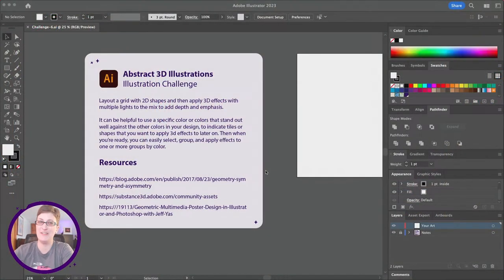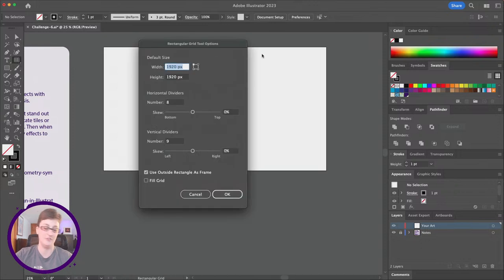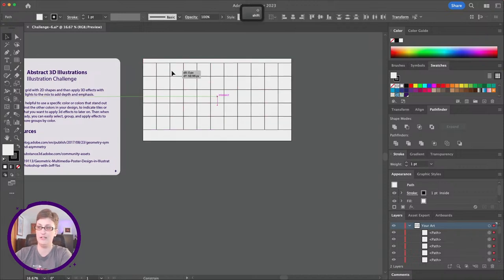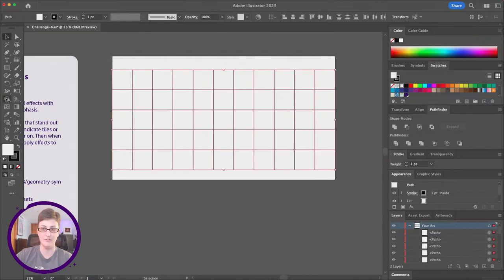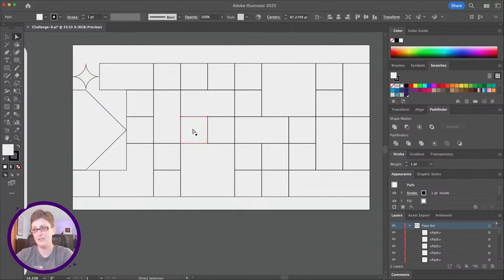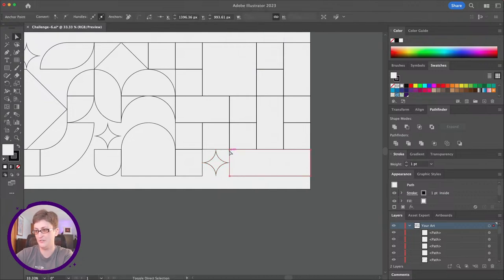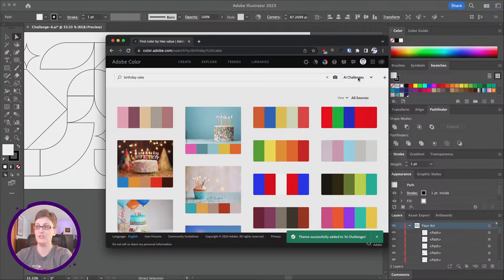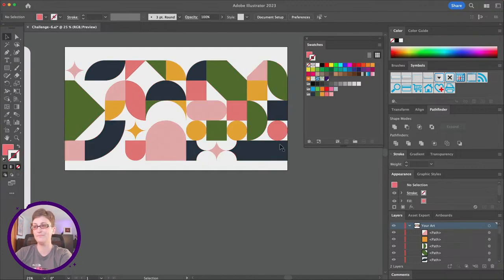Abstract 3D Illustrations | Illustrator Illustration Challenge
CHALLENGE: Layout a grid with 2D shapes and then apply 3D effects with multiple lights to the mix to add depth and emphasis.

Join your host Jack Watson each morning at 9:30am PT to learn how to approach each challenge using Illustrator. Get your questions answered, see what the community is creating and get feedback on your work!

00:00 Start
2:20 Creating a grid
3:45 Creating a square artboard
7:50 Using the Shape Builder tool
9:30 Editing the corners
14:20 Using Adobe Color
18:40 Working with 3D materials